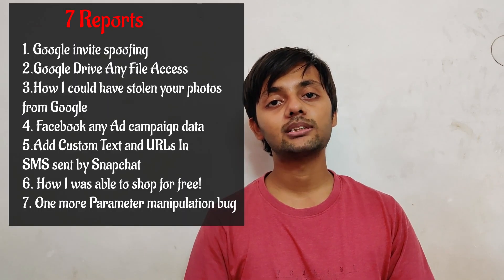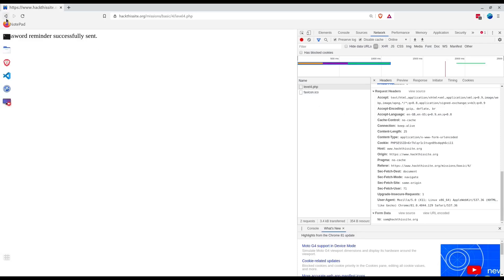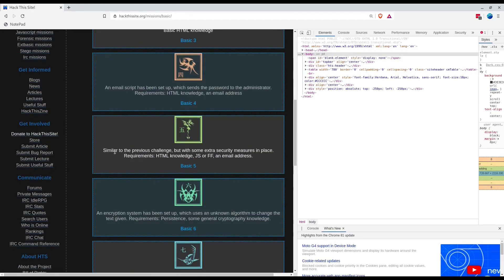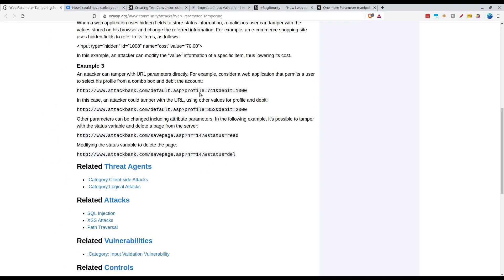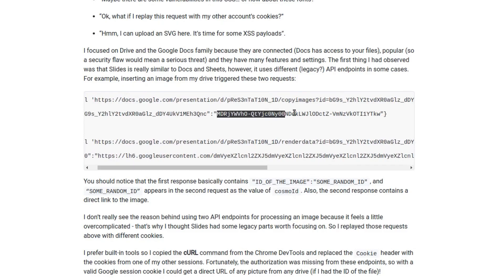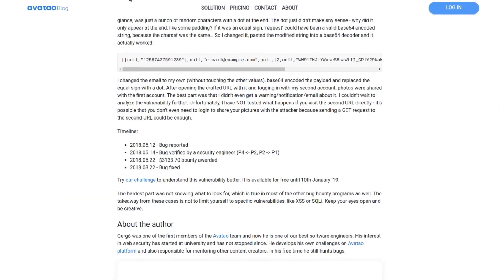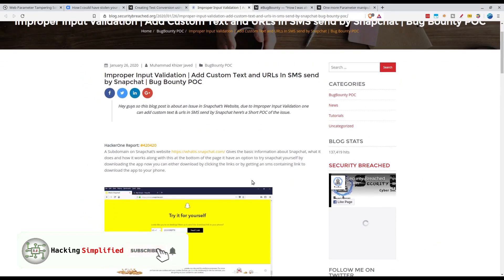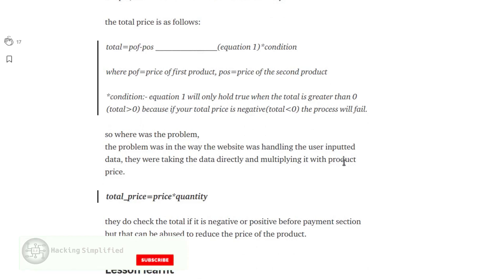Parameter Tampering - Be The H.A.C.R. - Ep - 03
In this third episode, we would see how tech giants like google, facebook and snapchat were hacked due to parameter manipulation. In the simulated environment we would do hackthissite's mission 4 and 5. We would also see how parameter manipulation could lead to financial losses to the company wherein the attacker could buy a product at way cheaper price than actual.

How I could have stolen your photos from Google - my first 3 bug bounty writeups

Key Takeaways :

Defense :
1. Never trust client input

Attacker :
1. Parameter Manipulation is a low hanging fruit and so a lot of people are looking for it. Hence, making it difficult to find or if found, chances are it could likely be a duplicate.
2. Attention to details

About the Channel :

You would've started or would like to start hacking, wait no more, start here.

Hack
Automate
Code
Repeat

Be The H.A.C.R.

This is the first episode in a long series of videos.

This series will include :

1. Web exploitation     -  Common attack vectors ( OWASP top 10, how to find targets, automating your toolset etc )
2. Windows exploitation -  Real atacks using metasploit, creating FUD ( Fully UnDetectable ) meterpreter payload and also on vulnerable machines & other online services like vulnhub & hackthebox
3. Hardware attacks like - Bad USB attacks - Practical and where you could get the cheap Hardware

All these will have working updated techniques.

Whereas on the channel :

1. Automate your toolset - Script and let machines do the boring work
2. Write your own virus  - I wrote in my 2nd year at college, However now the skillsets have improved drastically, so better obfuscation techniques.
3. Linux basics - Since this will help you work more productively.

A lot of exciting things to come.

How to hack | How to start hacking | How to start with hacking | Hackthissite |Bug Bounty | BugBounty |How to hack facebook | How to hack google | How to hack snapchat
Simple Hacking | Simplify Hacking | Hacking Simplified | HackingSimplified | Hacking Simplified 42 | HackingSimplified42